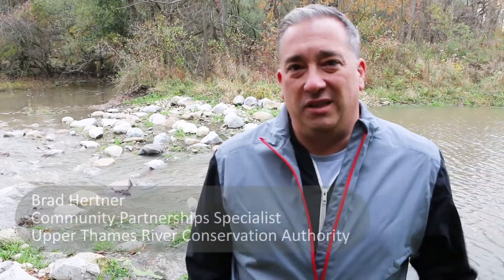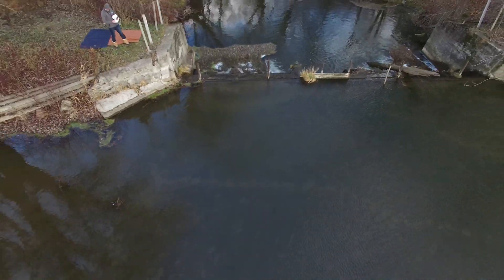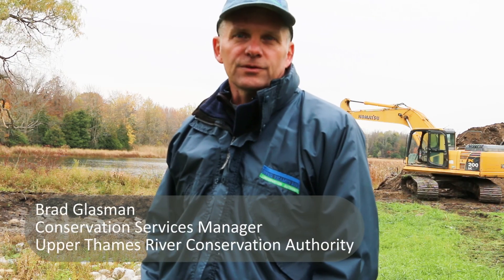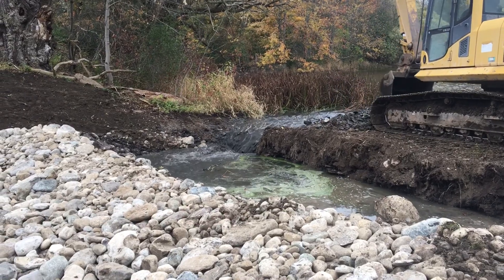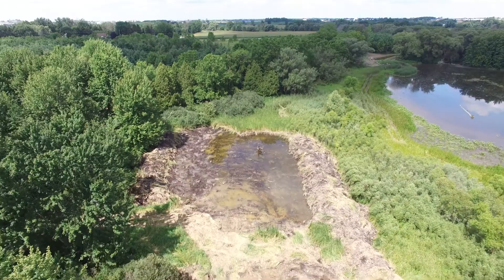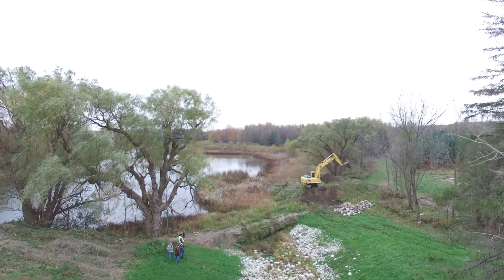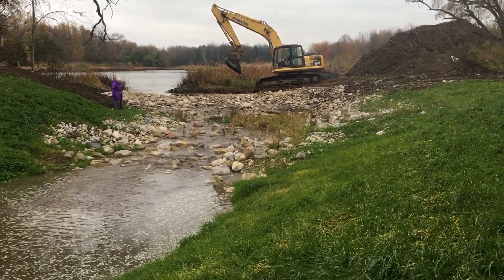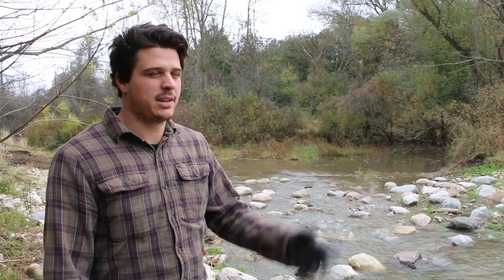Cedar Creek Restoration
Restoring water quality along Cedar Creek near Woodstock, Ontario.